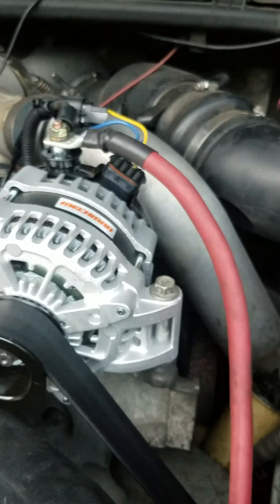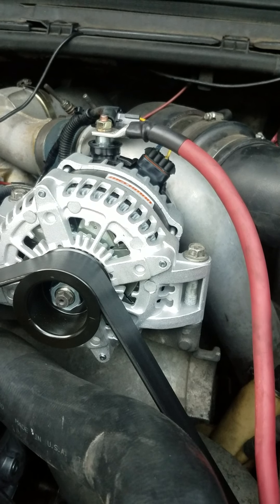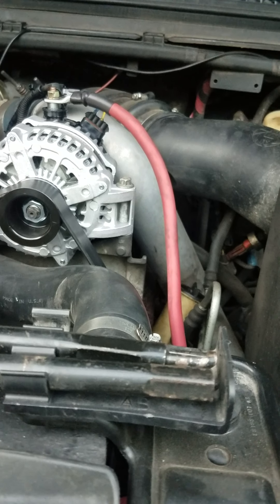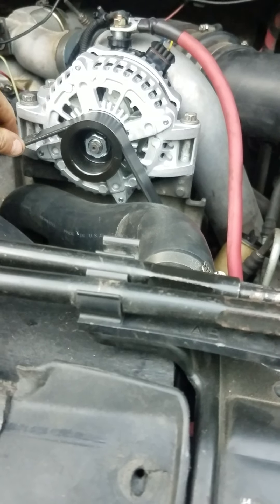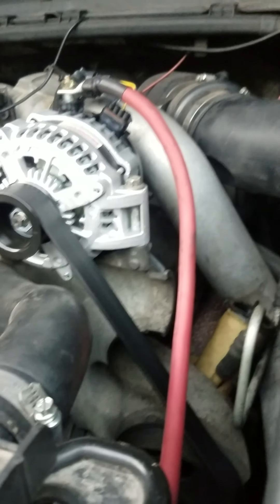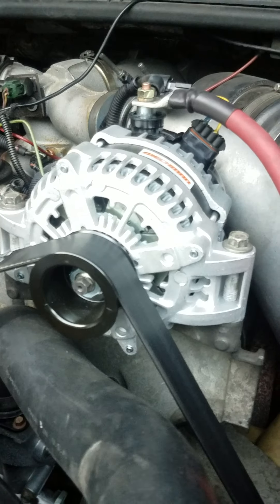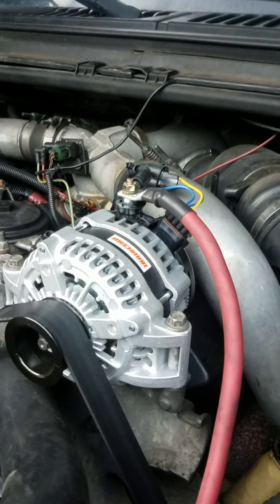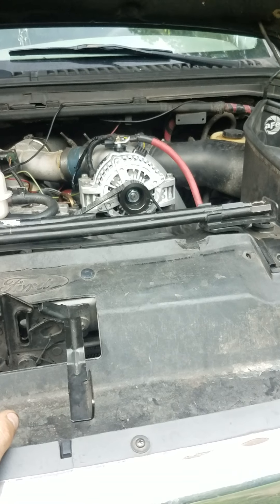Quick review of a Mechmad alternator. This thing is definitely a great Improvement